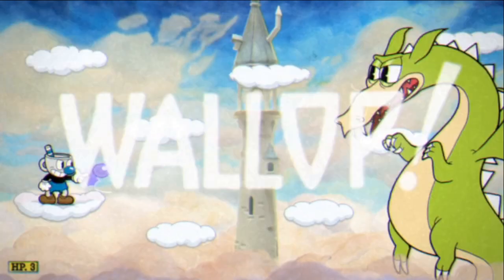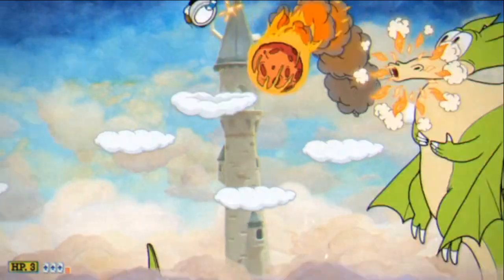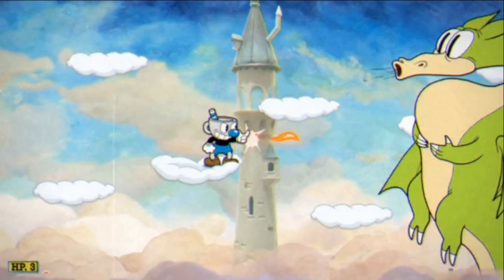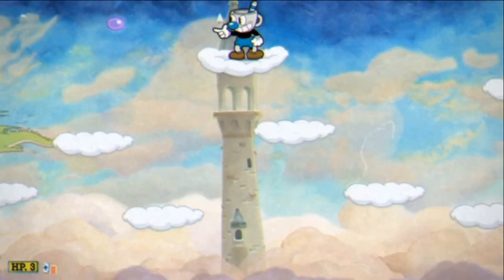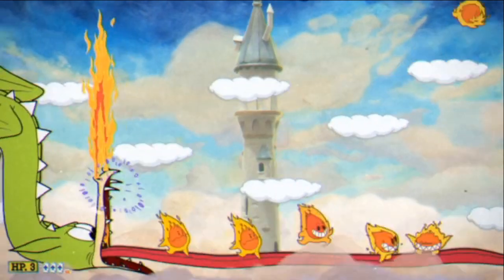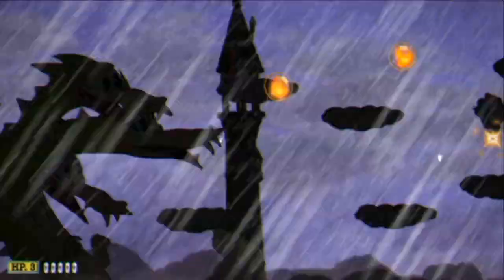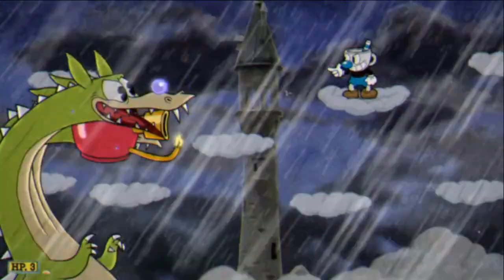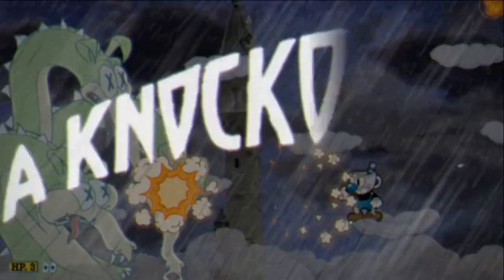Send this to someone who thinks Grim Matchstick is hard. (Idea from @JustoAllDay )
Roblox Profile: aCornDude (@FireBlade820_Alt2)
Recording Software: OBS Studios
Editing Software: Blender